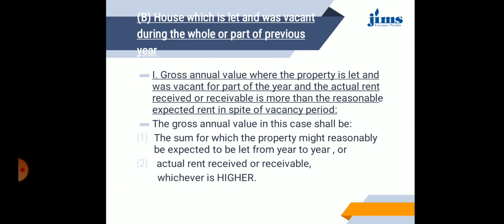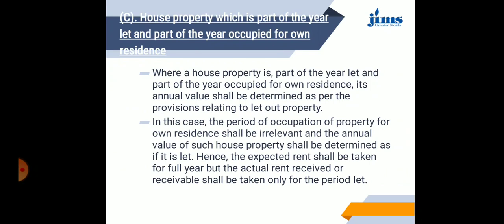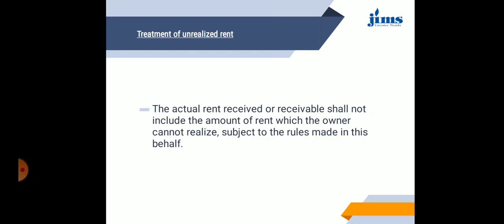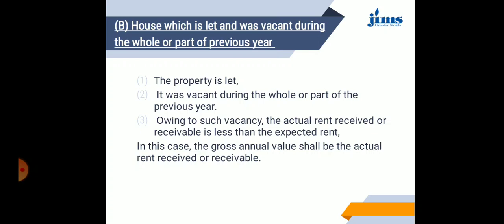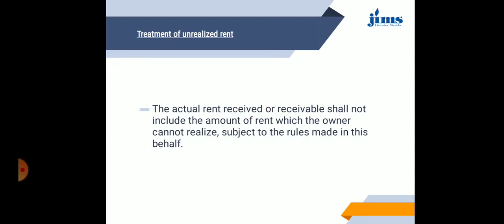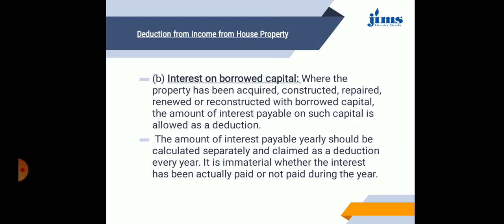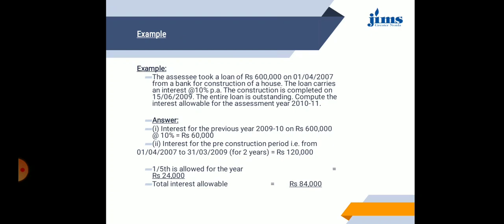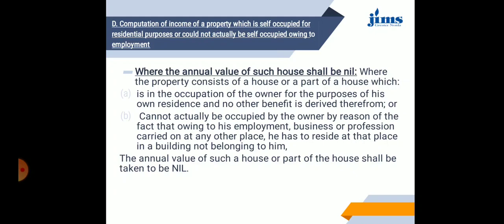Income from House Property Unit 3 lecture 6 Part 3 income tax Law and Practices Shalini Singh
Income from House Property Unit 3 lecture 6 Part 3 income tax Law and Practices